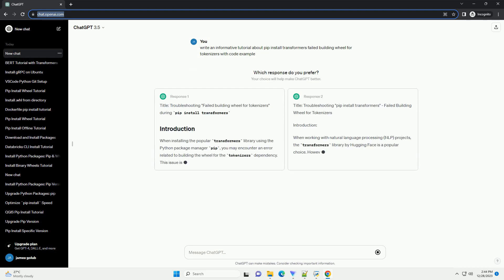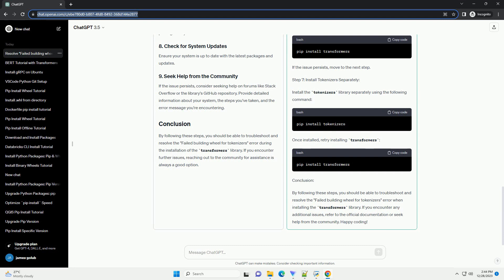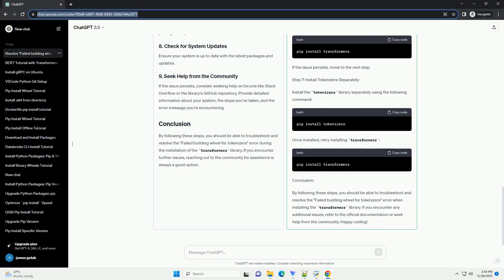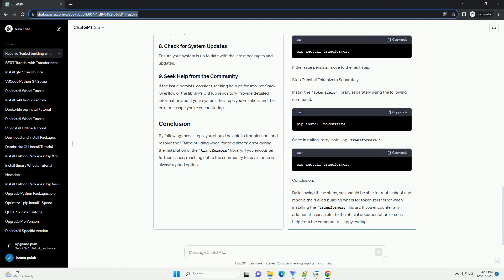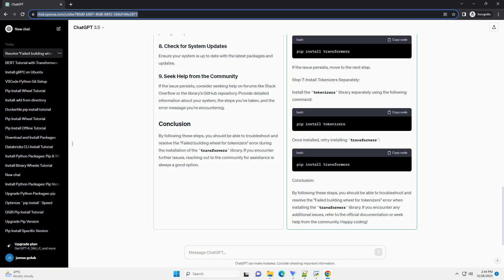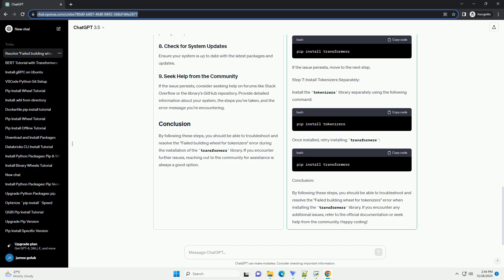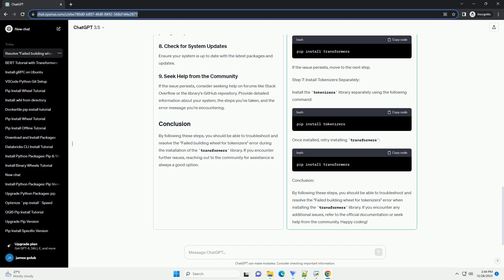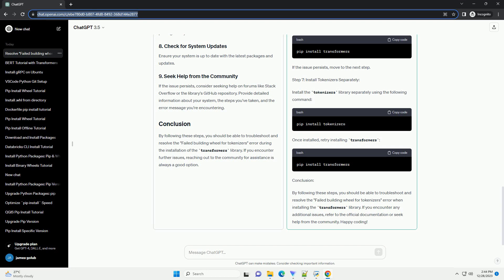pip install transformers failed building wheel for tokenizers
Title: Troubleshooting "Failed building wheel for tokenizers" during pip install transformers
When installing the popular transformers library using the Python package manager pip, you may encounter an error related to building the wheel for the tokenizers dependency. This issue is not uncommon and can be caused by a variety of factors. In this tutorial, we will walk through the steps to troubleshoot and resolve the "Failed building wheel for tokenizers" error.
Ensure that you have the necessary dependencies installed on your system. The tokenizers library depends on certain C libraries, and having them installed is crucial for successful installation.
Make sure that your pip and setuptools are up to date:
The wheel package is essential for building binary distributions. Ensure it is installed:
Now try installing the transformers library again:
If the error persists, proceed to the next step.
Attempt to install the tokenizers library separately to identify if the issue is specific to this dependency:
If this step fails, it provides more specific information about the error related to the tokenizers package.
Ensure that your Python version is compatible with the transformers library. Refer to the library's documentation for the recommended Python version.
Ensure that your system architecture is supported. Some packages may have issues on certain architectures.
Ensure your system is up to date with the latest packages and updates.
If the issue persists, consider seeking help on forums like Stack Overflow or the library's GitHub repository. Provide detailed information about your system, the steps you've taken, and the error message you're encountering.
By following these steps, you should be able to troubleshoot and resolve the "Failed building wheel for tokenizers" error during the installation of the transformers library. If you encounter further issues, reaching out to the community for assistance is always a good option.
Title: Troubleshooting "pip install transformers" - Failed Building Wheel for Tokenizers
Introduction:
When working with natural language processing (NLP) projects, the transformers library by Hugging Face is a popular choice. However, users may encounter an issue when trying to install it using pip, particularly with the "Failed building wheel for tokenizers" error. This tutorial will guide you through the steps to troubleshoot and resolve this issue.
Prerequisites:
Step 1: Install Dependencies:
Before attempting to install the transfor